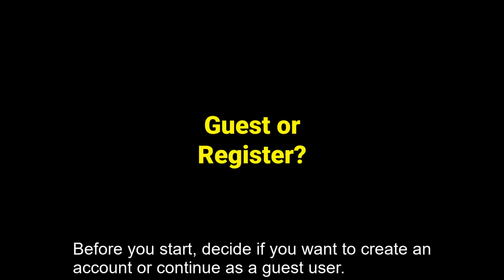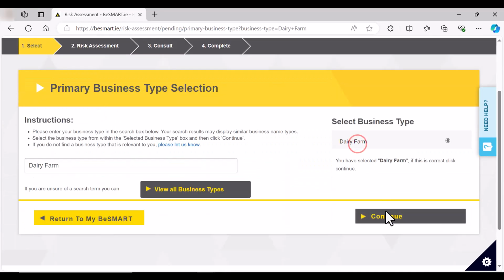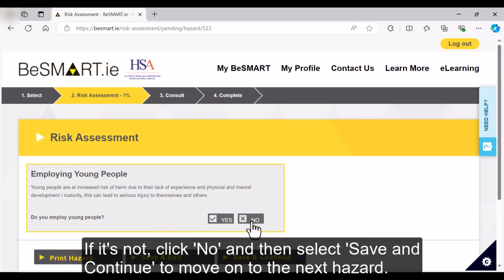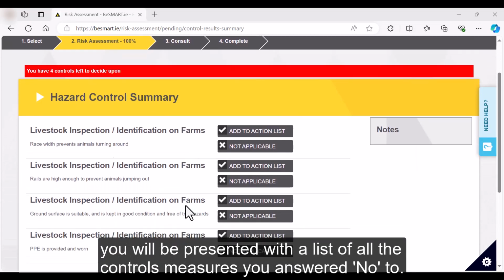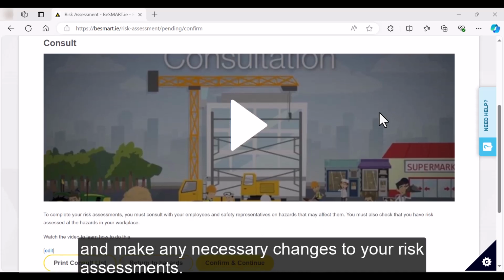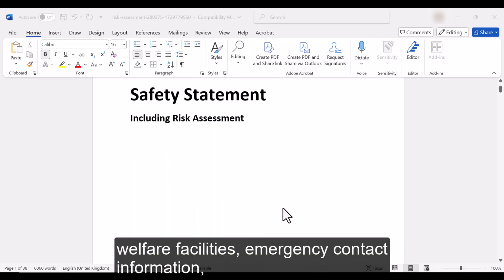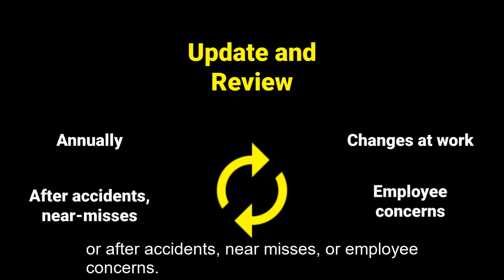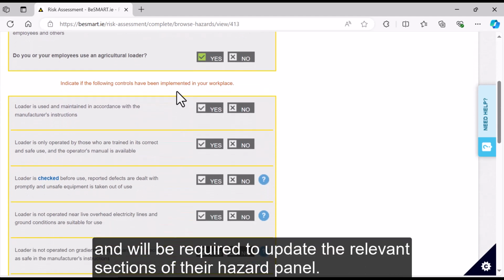BeSMART.ie Safety Statement and Risk Assessment Tool | Health and Safety Authority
BeSMART.ie is free online tool that lets you generate your own workplace risk assessments and safety statement. It will guide you through the entire risk assessment process using simple language and easy-to-follow instructions. On completion you will have a workplace-specific safety statement that can be printed, downloaded and implemented.

Using BeSMART.ie is the easiest, most effective way to prepare your own safety statement.